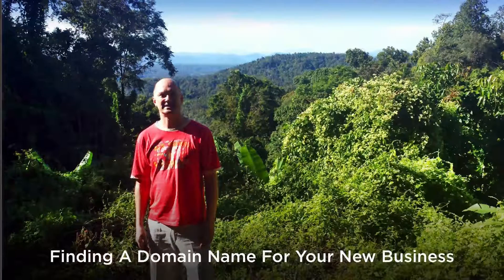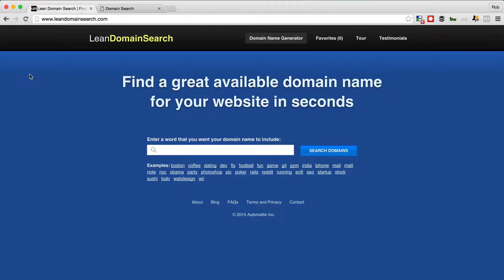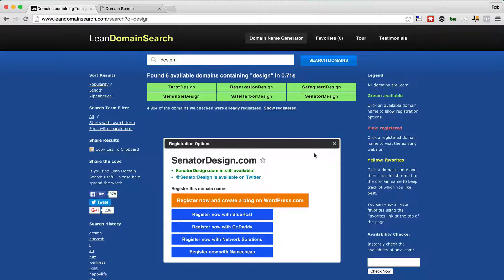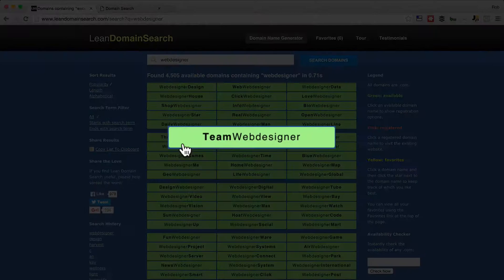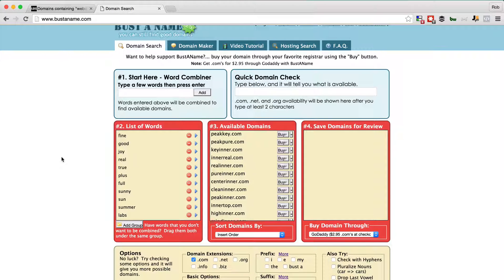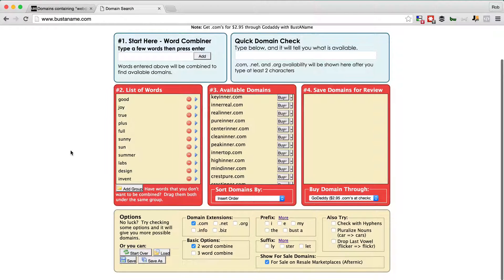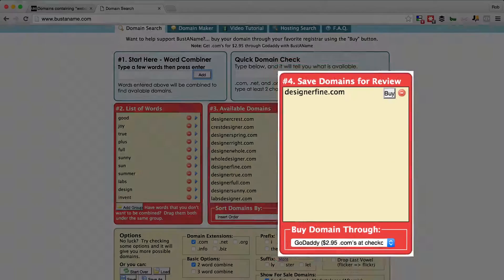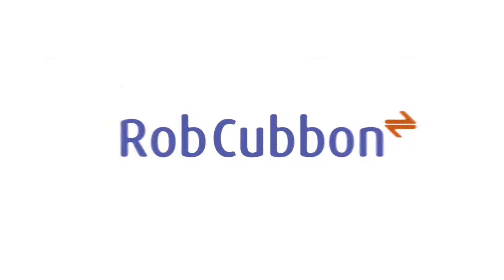How To Find Great Available .com Domain Names Get Good Domains For Free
How To Find Great Available .com Domain Names – Get Good Domains For Free! Two great free tools

There are two things you need to do when you set up a website. You’ve got to register a domain name and you’ve got to have a web hosting. The domain name is the home of your website. It’s the something in the A domain name ends in an extension like .com, .net, .org. and many more.

or whatever that extension you have, you need to go to the domain name registrar. Purchase a domain and use it for your website. If you want to be taken seriously you must